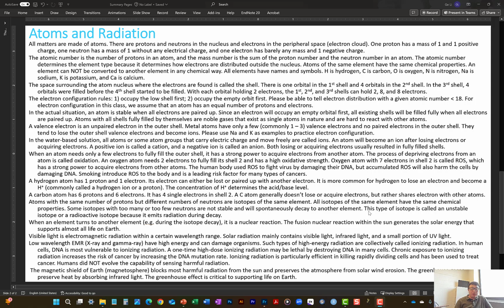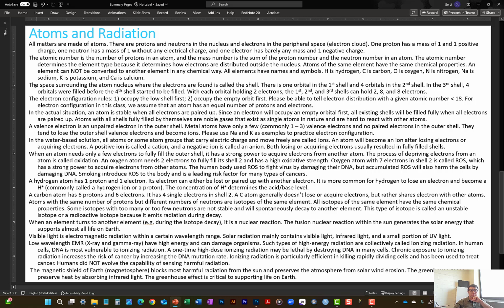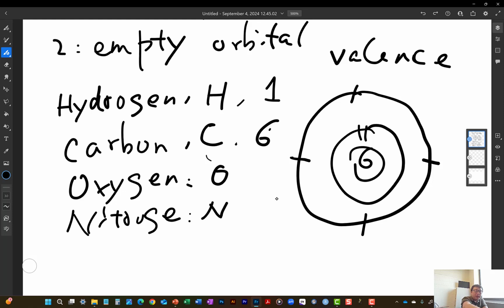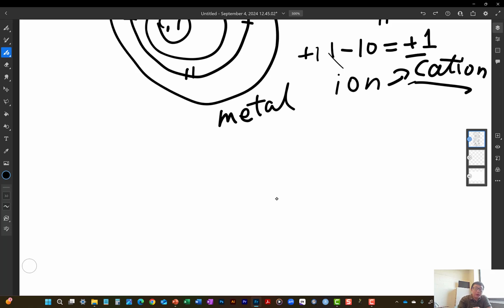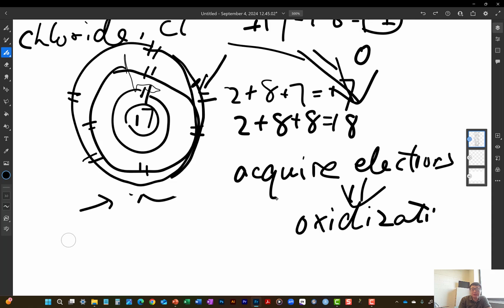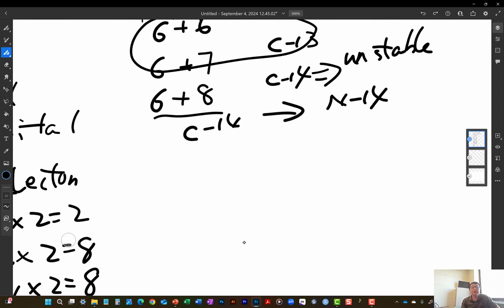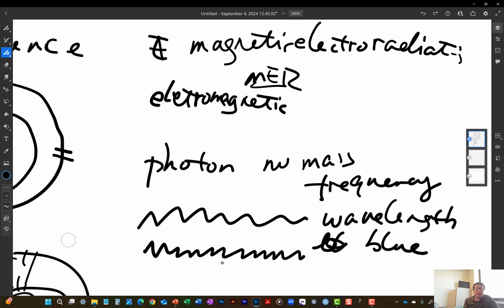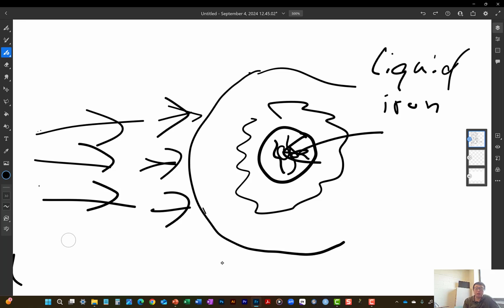Topic 2 Atoms and Radiation